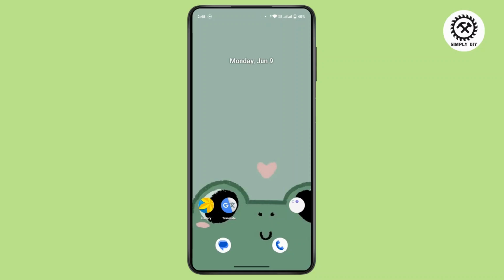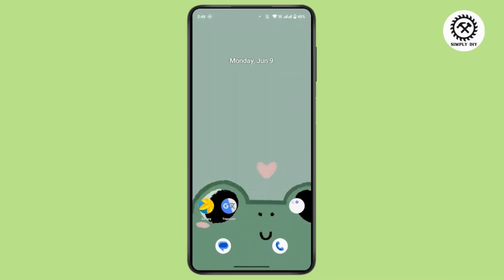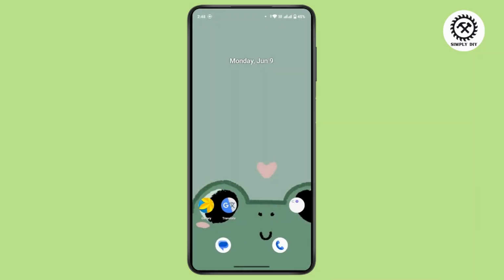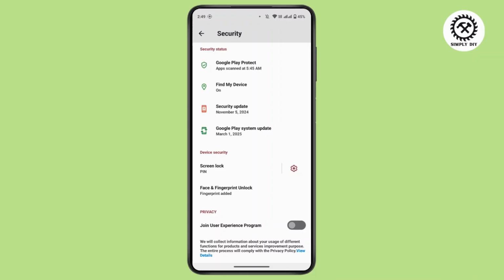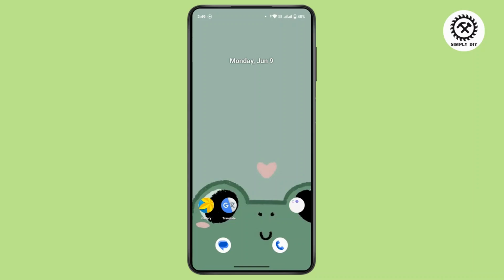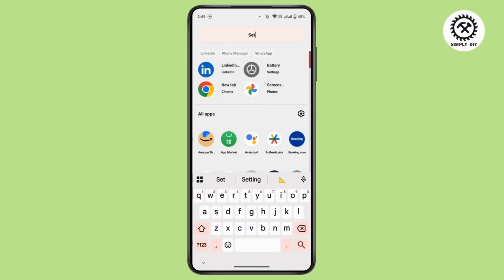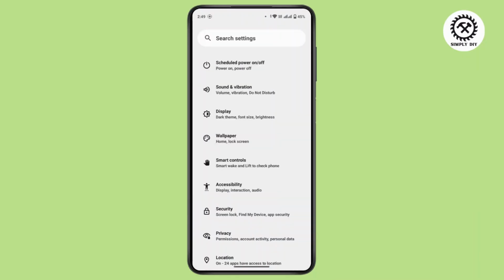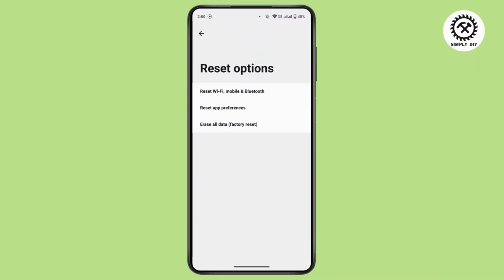How to Fix Android Face ID Disabled or Not Available Error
Facing the Face ID disabled or Face ID not available error on your Android device? In this step-by-step tutorial, Kate shows you how to quickly fix Face Recognition issues caused by hardware glitches, software bugs, or system settings. Learn how to restart your phone, update software, re-register face data, check camera functionality, and reset app preferences to restore Face ID on Android. Follow these easy fixes and get your Face ID working smoothly again!

Chapter Timestamps:
00:00 - Introduction
Meet Kate and learn about the Face ID disabled/not available error on Android devices.

00:15 - Restart Your Phone
Fix temporary glitches by restarting your Android device.

00:40 - Check for System Updates
Go to Settings  System  Software Updates and install any pending updates.

01:10 - Re-register Face Recognition
Delete old face data and set up your Face ID again under Settings Security  Face Recognition.

01:40 - Check Front Camera & Face Recognition Settings
Ensure the front camera works and face recognition is enabled in Biometrics and Security.

02:05 - Reset App Preferences
Reset app preferences to restore default settings without deleting data.

02:30 - Conclusion